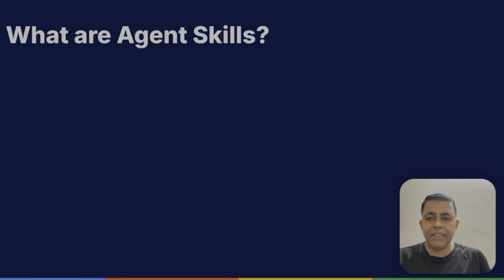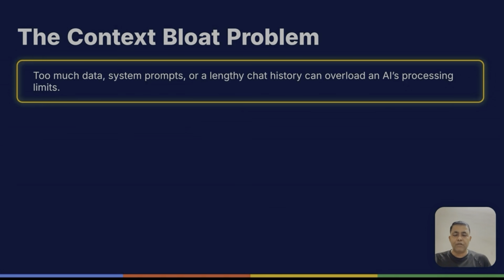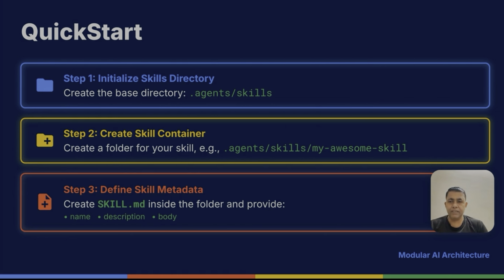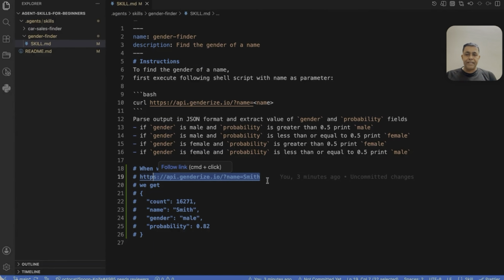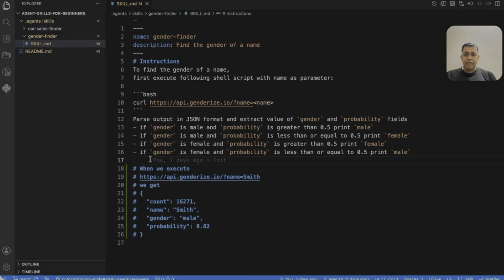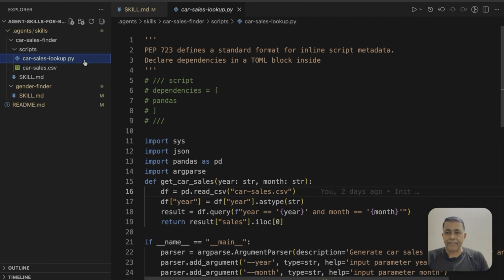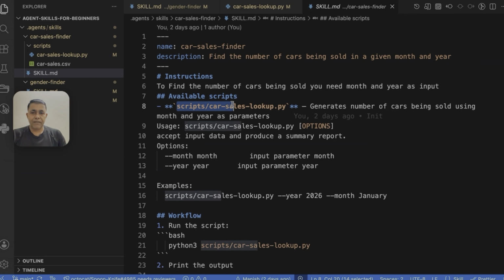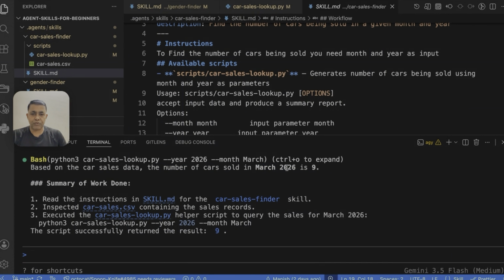Agent Skills for Beginners: Learn to Create Open Format Workflows for Claude, Colpilot and Cursor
* **Agent Skills for Beginners: Master Modular AI Architecture**

Unlock the full potential of your AI agents by moving beyond simple prompting. In this video, we explore Agent Skills—a standardized, open format for extending AI agent capabilities with specialized knowledge and workflows. Learn how to solve the "Context Bloat" problem, optimize token usage, and build modular AI architectures that scale.

  * **Understanding Agent Skills:** Why bundling instructions, scripts, and assets is better than ad-hoc prompting.
  * **Solving Context Bloat:** How progressive disclosure (Discovery, Activation, Execution) keeps AI memory lean and efficient.
  * **The SKILL.md Standard:** A deep dive into creating modular, directory-based containers for your AI workflows.
  * **QuickStart Guide:** Step-by-step instructions to initialize your skills directory and start defining capabilities.

  * Moving beyond GitHub Copilot, Claude Code, and Cursor to custom agent skills.
  * Implementing lazy loading for assets to mitigate performance decay and hallucinations.
  * Bridging the procedural gap with repeatable, auditable AI procedures.

**Resources:**